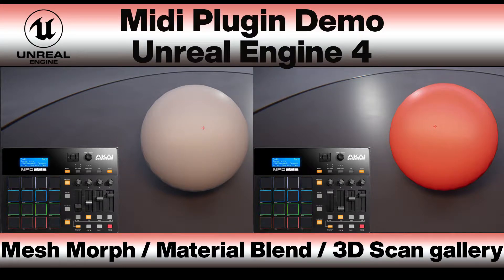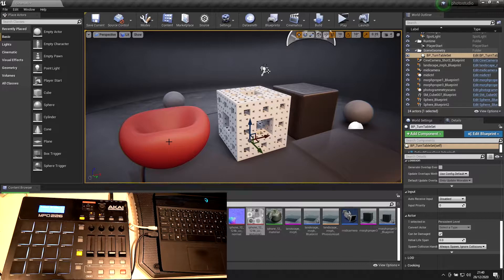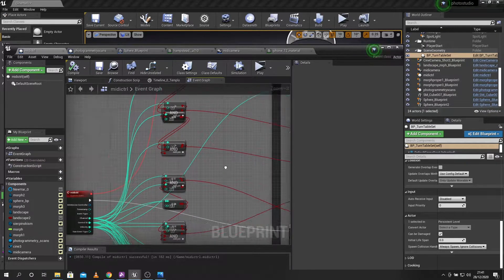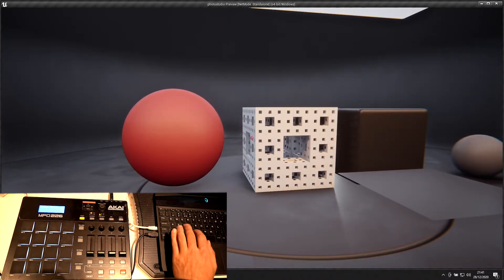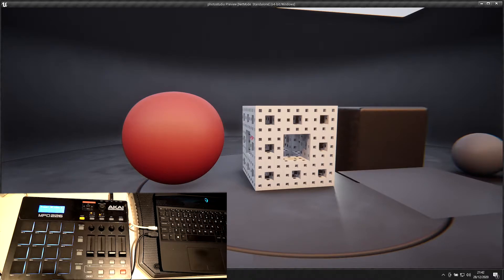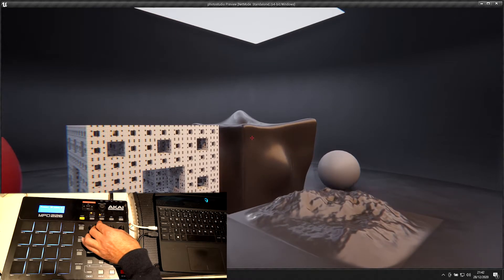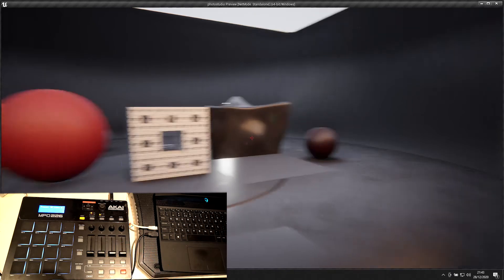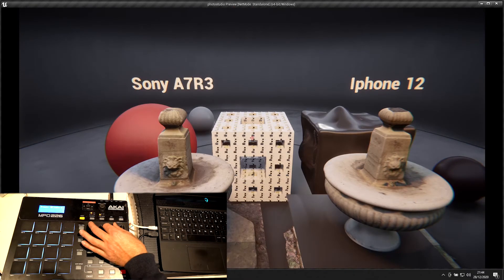Unreal Engine 4 UE4 Midi Plugin Drum Machine -- morph target & material blend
Hi in this video i attached my old akai midi controller to send midi data to unreal using a beta plugin.

I found out my channel and controller ids and mapped drum sounds and velocity to sounds, then mapped rotary buttons and faders to material blend, show my 3d photogrammetry scans, multiply UV coordinates and mesh morph.

I am not sure of what interest there will be but if poeple like this i will make a full tutorial, it is not massively complicated but if a new user to UE4 a tutorial may be required.